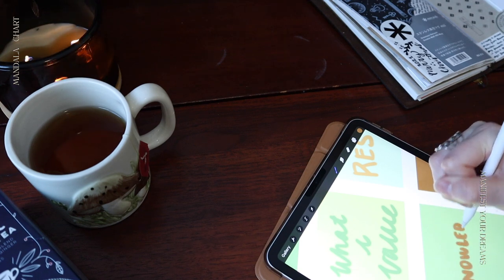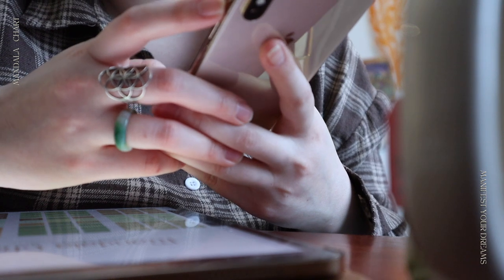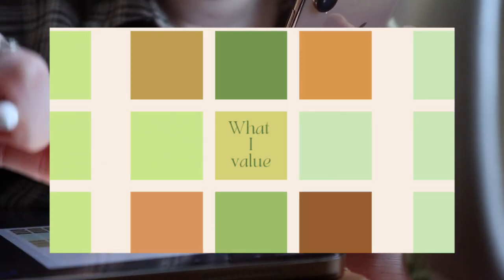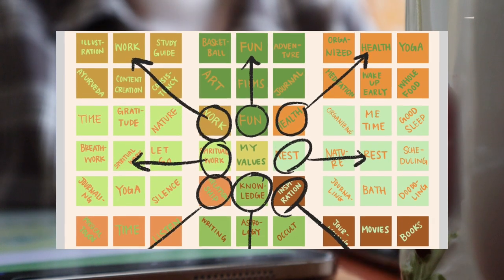Do This Before Making Another Vision Board - Manifest Your Fullest Life Using A Mandala Chart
🏷 My favorite items including Tarot & Oracle decks I use